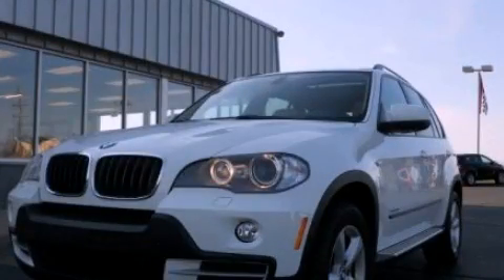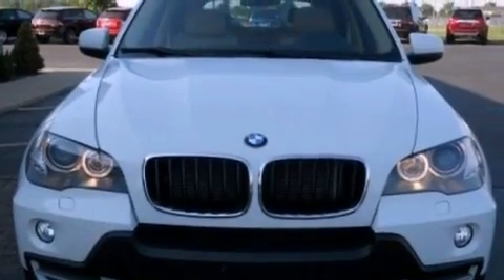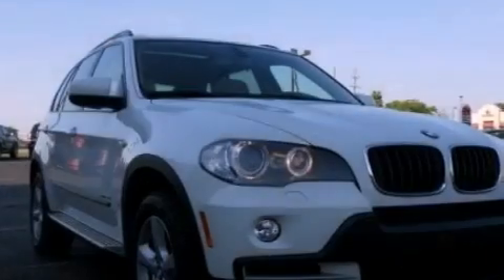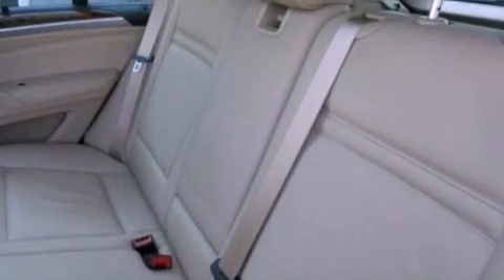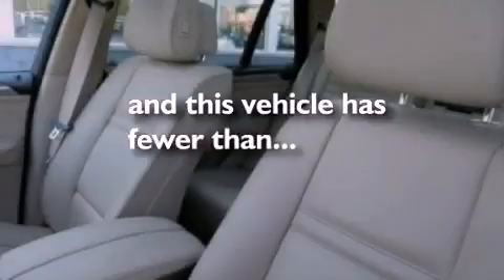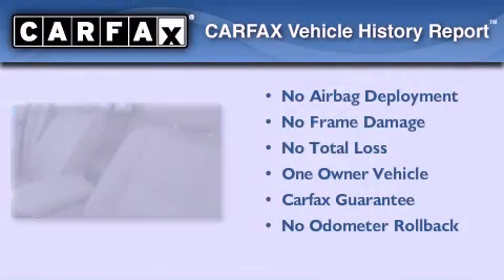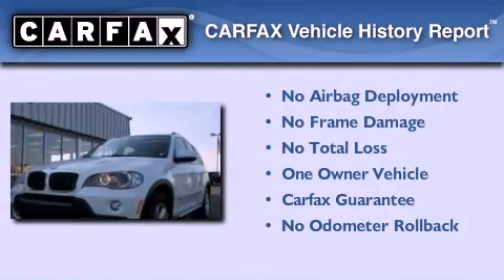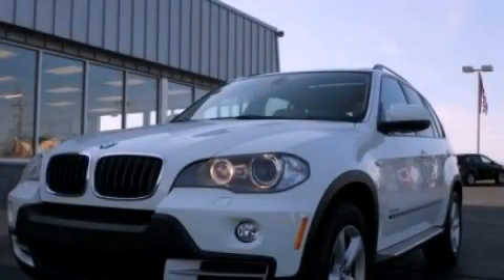2009 BMW X5 Imlay City MI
Year : 2009
 Make : BMW
 Model : X5
 Engine : 3.0L I6
 Trans . : Automatic
 Exterior : White
 Miles : 62,732